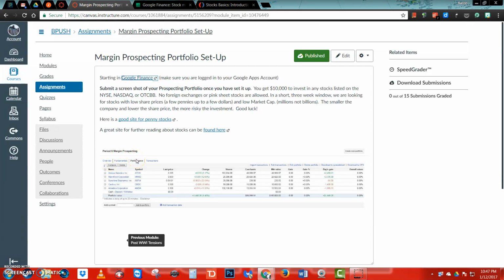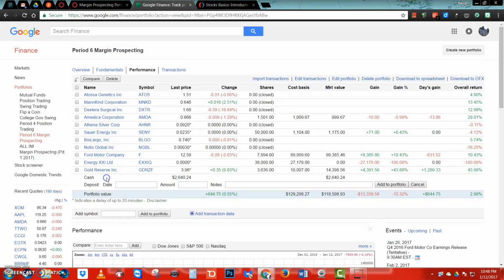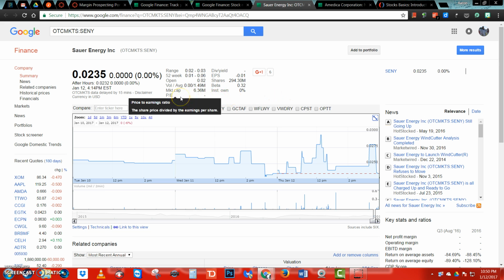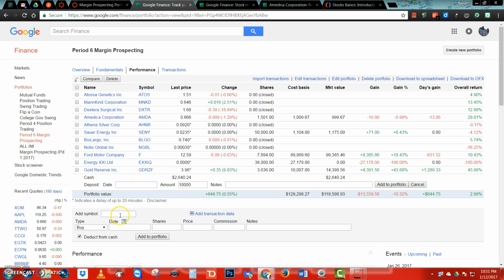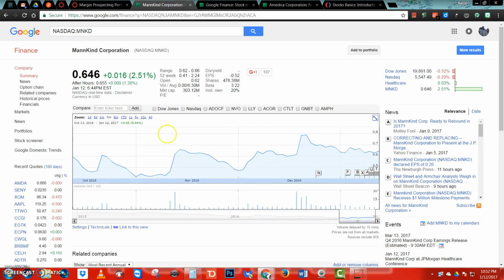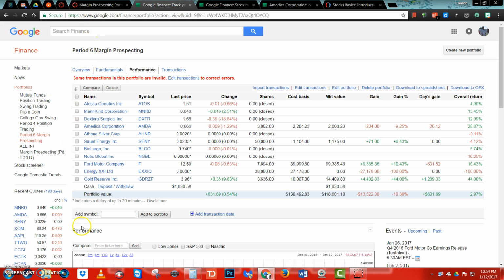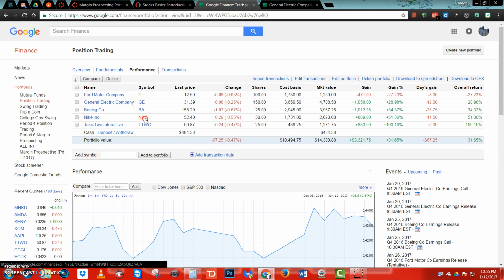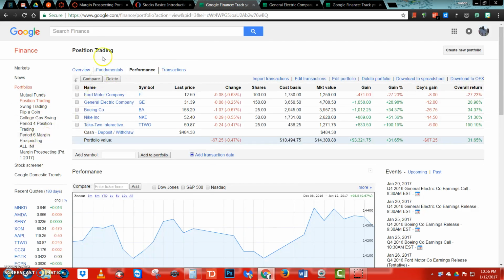Margin Prospecting Portfolio Set Up 1-12-2017